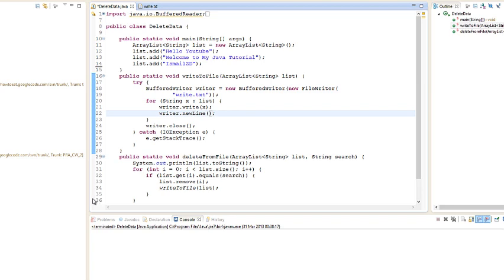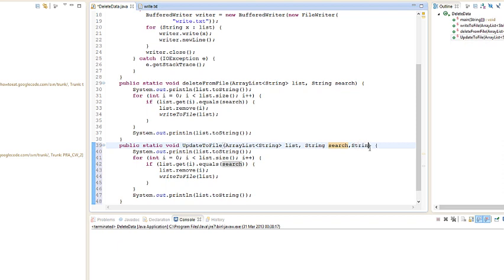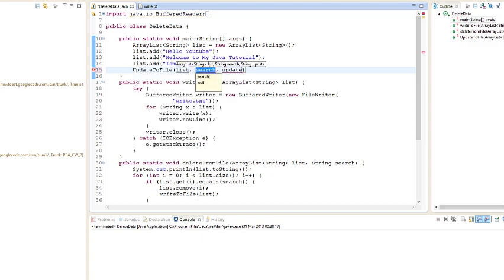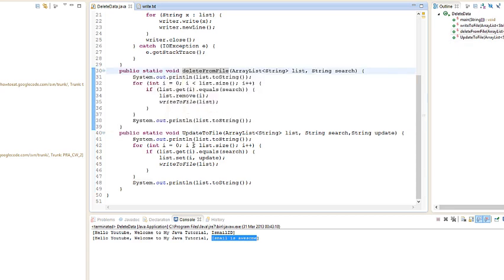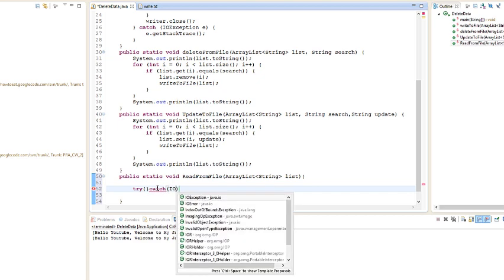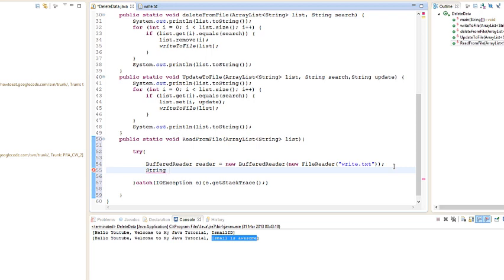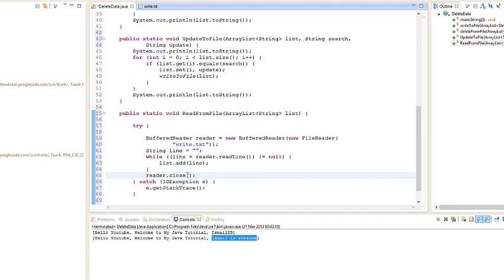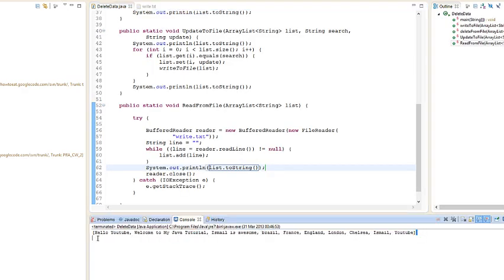Java Tutorial | How To Read And Update To/From A File | Must watch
In this tutorial I look at how to Read and Update from/to a file.

This will be hopefully the last tutorial I will cover regarding IO as I went through it before but with GUI Components.

Next Tutorial I will look at either Regex, or refactoring code(from creating database using randomaccessfile) as I am not sure.